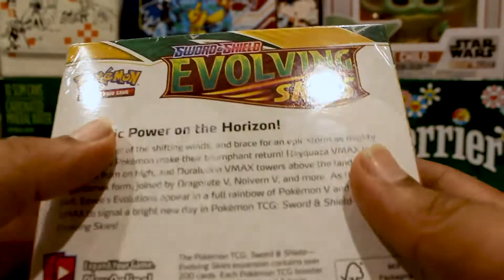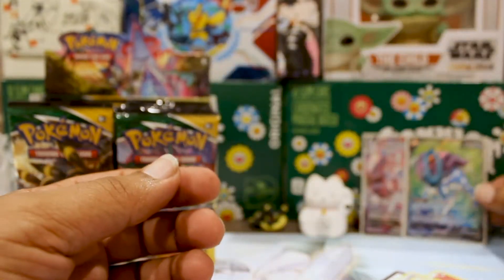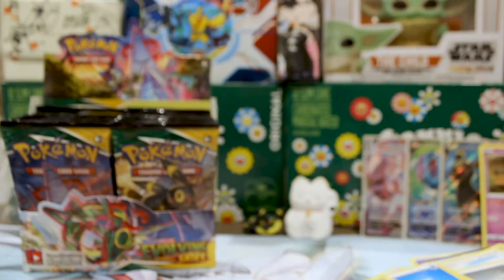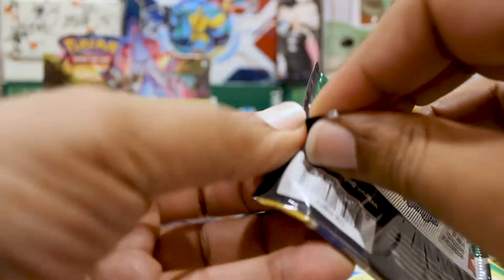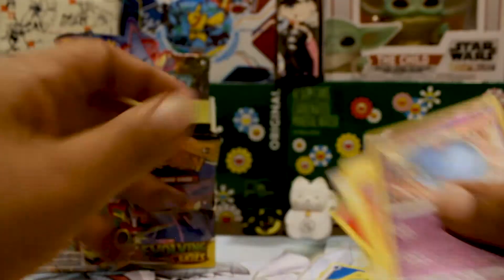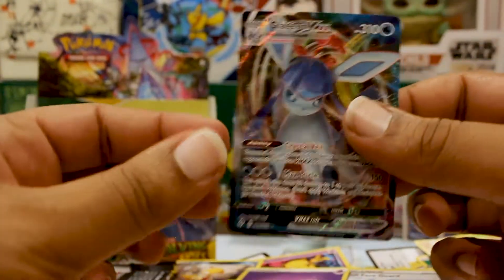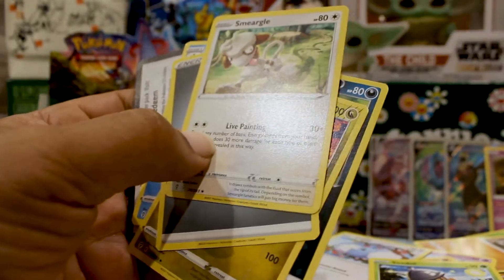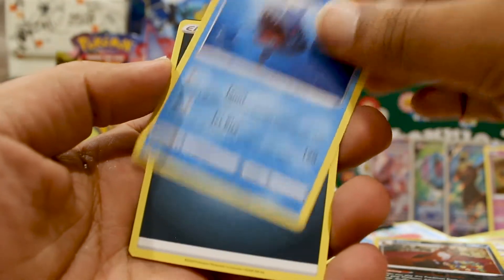* Pulling one of my Chase Cards From an Evolving Skies Pokemon Booster Box *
Whats good y'all and thanks for stopping by!!
Hope you enjoy the content and expect more coming soon!